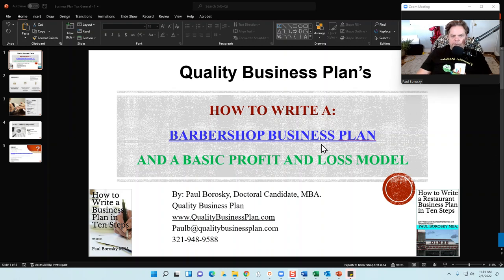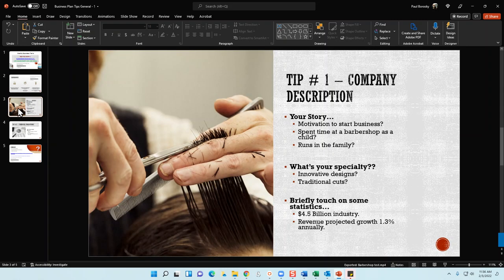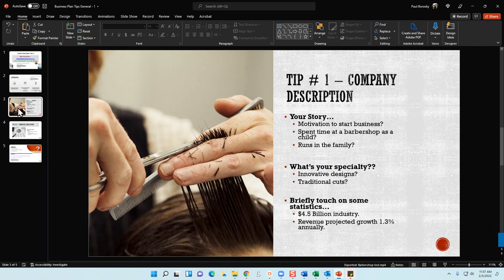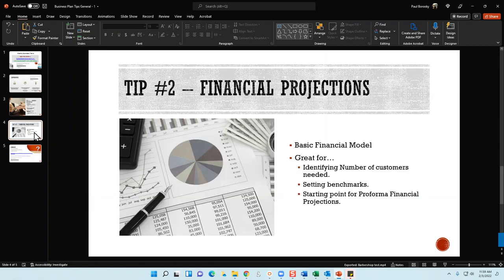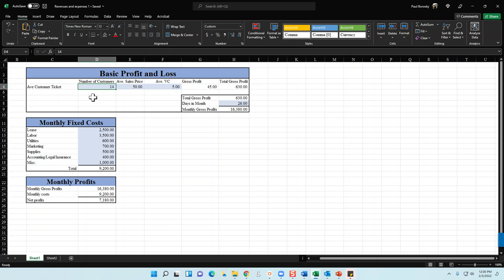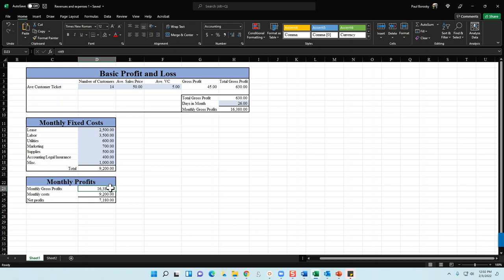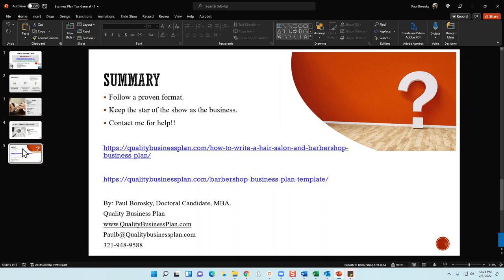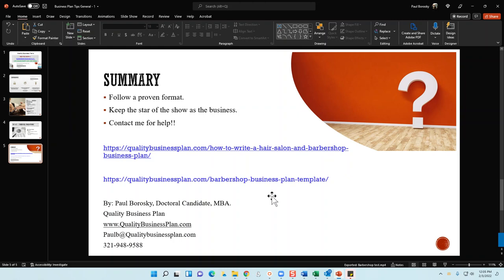How to write a BARBERSHOP Business Plan by Paul Borosky, MBA. – Business Plan Tips and Tricks.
In this video, Paul Borosky, MBA., owner of Quality Business Plan and Quality Business Consultant, offers some tips and tricks on how to write a BARBERSHOP business plan.

Want more information about how to write your own BARBERSHOP business plan?  Check out this link:

To purchase the BARBERSHOP business plan template, click on the link below (when available).

Struggling with your BARBERSHOP business plan financial projections?  No worries, I have a template for this too!